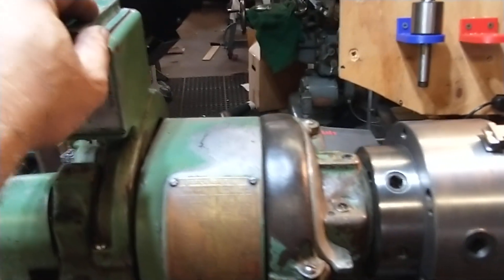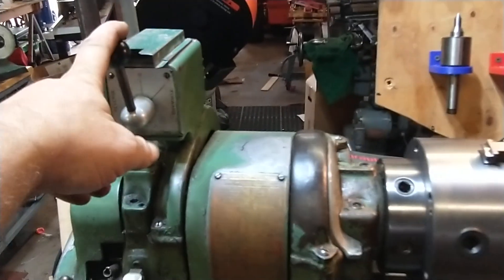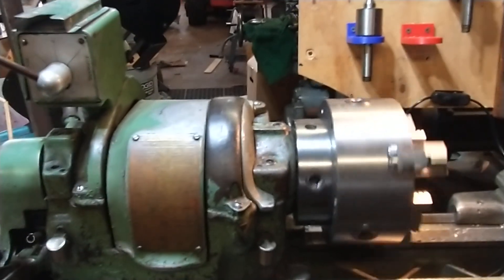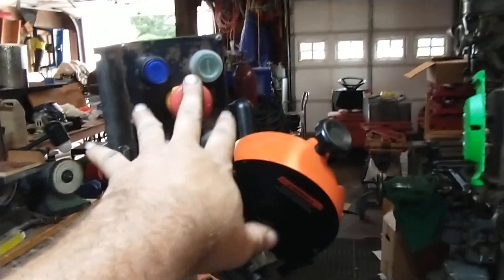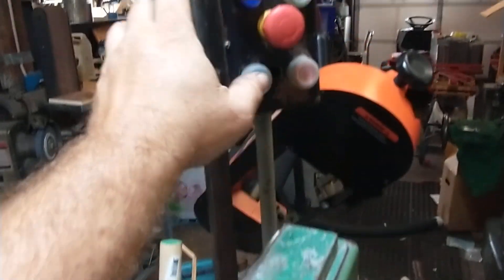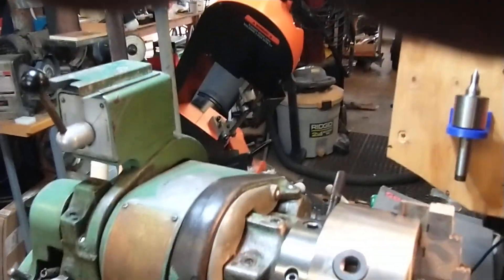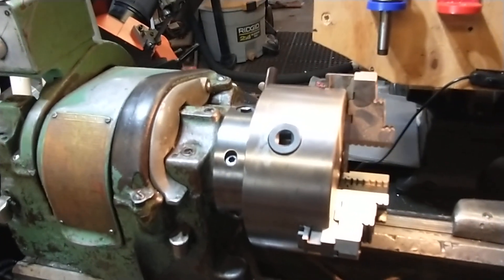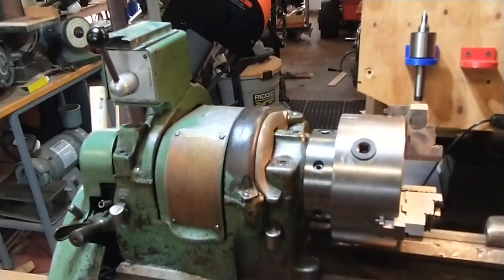South Bend Heavy 10 VFD controls overview.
This is my SB heavy 10 3 phase 3/4 HP lathe, it has a VFD running it at 240VAC single phase.  The controls are 24VDC including the drum switch which had to be rewired a little to make it work.  Because it has a D1-4 cam lock chuck I can quick reverse it, but if I do it too quickly the drive will fault out which is a bit safer.  The speed control is digital up or down, I wanted to try it on this lathe as the drive did not have provisions for a speed pot.  It was a take off from a machine many years ago so it was lying around in a drawer.    The controls allow for jogging in forward or reverse, and it has an external reset because the drive is hidden underneath if I trip it out by too quick of a reverse movement or overload.  This drive will run up to 120 Hz or effectively double the speed range of the lathe from the factory.  I don't like to do that too often as it has plain bearings in the headstock.